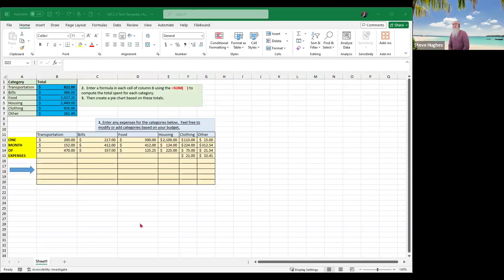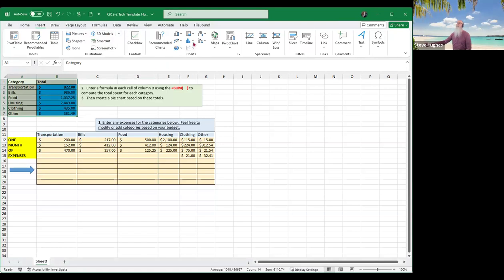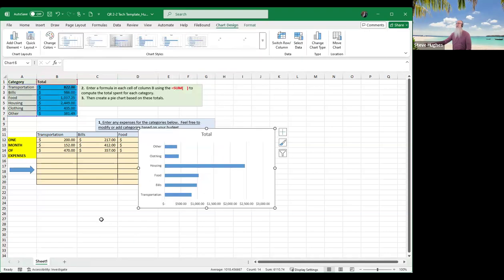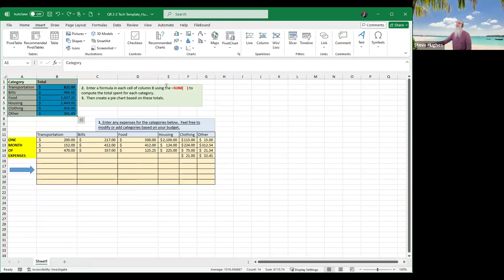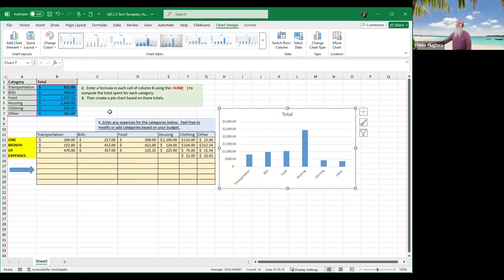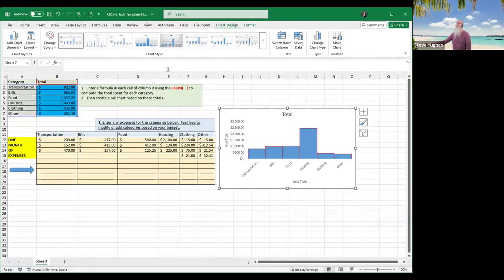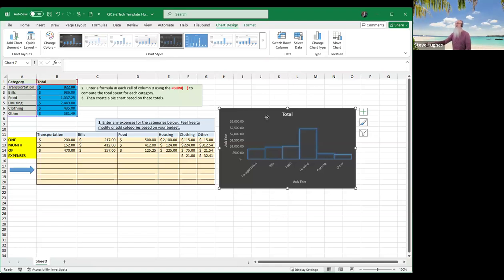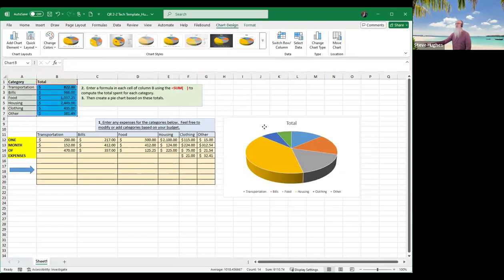Chart Party in Excel! 🎉 How to Create a Bar Graph, Histogram, or Pie Chart!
Ready to turn your Excel data into excellent, eye-catching visuals? Join the ever-enthusiastic Steve Hughes as he guides you through the super simple process of creating pie charts, bar graphs, and histograms — with plenty of laughs and easy-to-follow tips along the way!

Here's what you'll discover in this fun, practical video:

How to select the perfect data for your chart

The quick-and-easy steps to insert and customize bar graphs, histograms, and pie charts (goodbye, boring charts!)

Pro tips on palette selection, quick layouts, and adding labels for maximum clarity

Why choosing the right chart type can make your data pop

Practical demos on changing colors, stacking options, and turning bar graphs into histograms or pie charts in seconds

Whether you’re wrangling numbers, visualizing results, or want to impress your boss (or your students!), this video makes Excel charting ridiculously easy and fun.

So grab your mouse, highlight your data, and let’s turn those numbers into something to celebrate! Click play — and don’t forget to join the conversation in the forums. See you there!

0:00 Intro
0:20 Highlighting graph categories
0:34 Choose Insert and the graph I want
0:52 Taking a look at the different types of graphs
1:24 Creating a vertical Bar Chart
1:55 Creating a Histogram from a Vertical Bar Chart
2:17 Modifying the label or color of a chart
3:00 Creating a Pie Chart